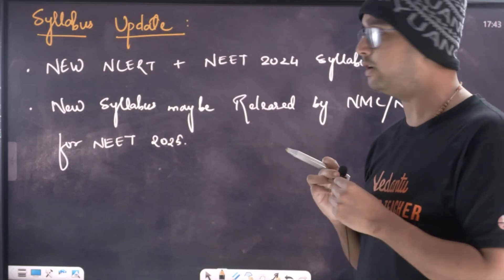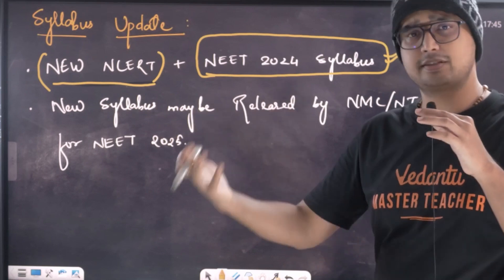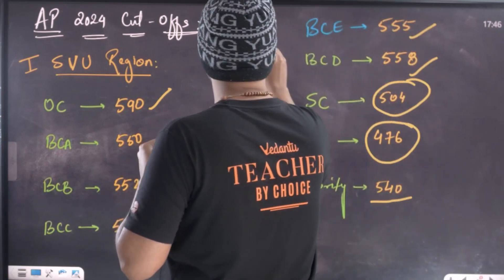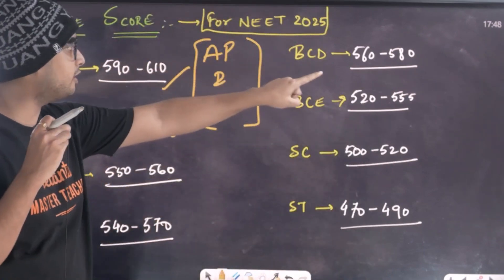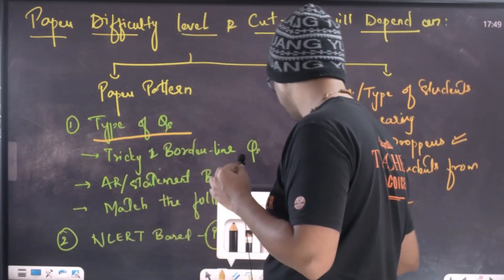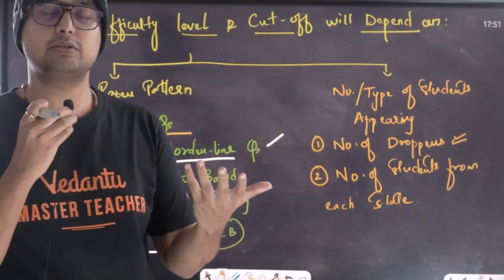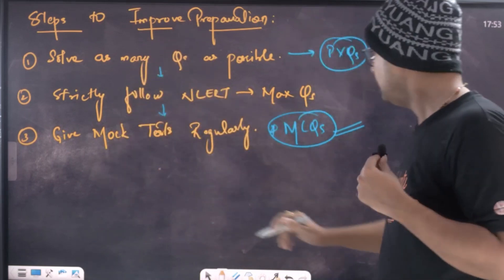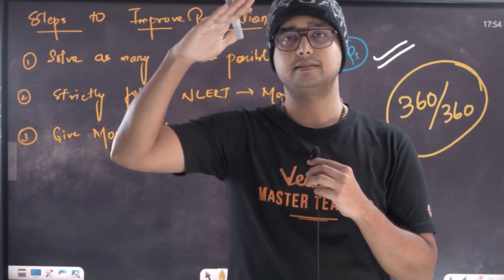NEET 2025 Syllabus & Expected Cut-Off 📚 | CBSE & NTA Updates | Ajay Sir Explains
📝 Fill the Form & Join Our Offline Centre Now!
➡️Attempt most Predicted Question in NEET 2025 All India Mock Test
🎯 About the Session:
📢 NEET 2025 Aspirants — Must-Watch Session!
Join Ajay Sir as he breaks down the latest NEET 2025 syllabus and gives a clear idea of the expected cut-off marks based on trends and CBSE guidelines. Stay ahead with the right strategy and updates straight from the expert!

✅ Complete NEET 2025 Syllabus (Physics, Chemistry, Biology)
✅ CBSE & NTA Pattern Highlights
✅ Expected Cut-Off Marks (Gen, OBC, SC/ST)
✅ Smart Strategy to Tackle Syllabus Efficiently
✅ Ajay Sir’s Expert Insights for NEET Success

🎯 Watch till the end to plan your prep the smart way!

✅ Boost your preparation with expert-curated resources!